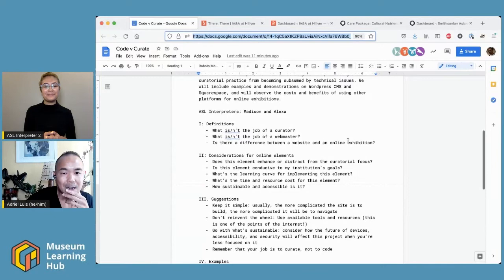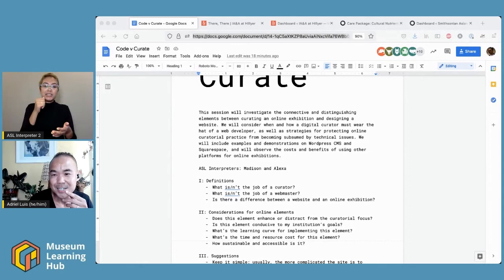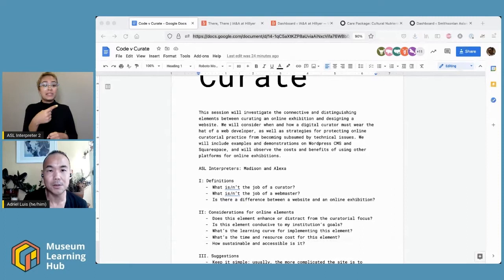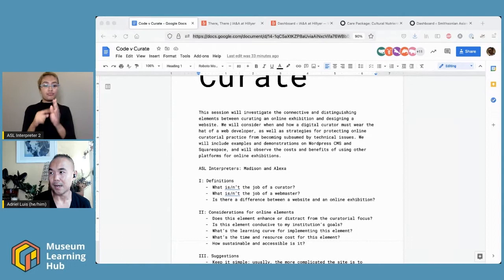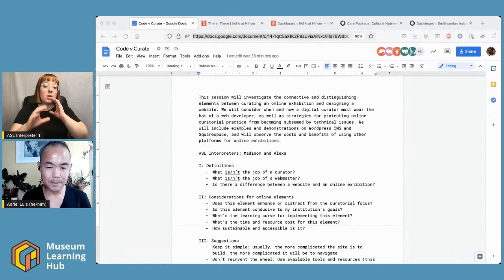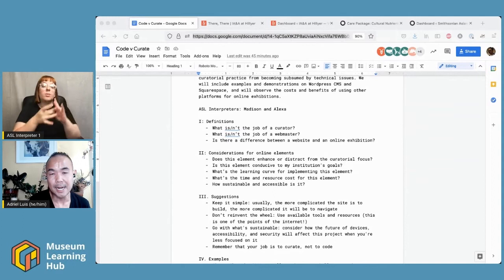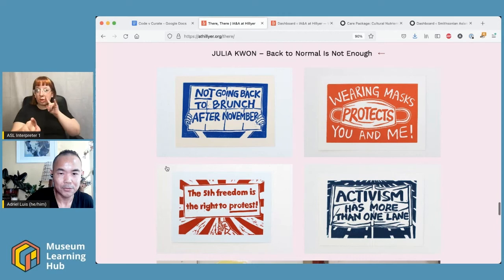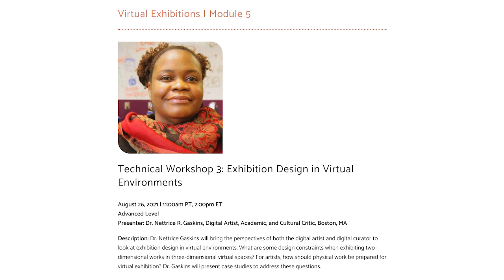Module 5, Technical Workshop 2: Web-based Approaches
The second technical session in Module 5 will investigate the connective and distinguishing elements between curating an online exhibition and designing a website. When must a digital curator wear the hat of a web developer? Join this workshop to learn strategies for ensuring online curatorial practice is not lost in a myriad of technical issues. Experience demonstrations on WordPress and Squarespace, and learn about costs and benefits of using other content management systems (CMS) for online exhibitions.